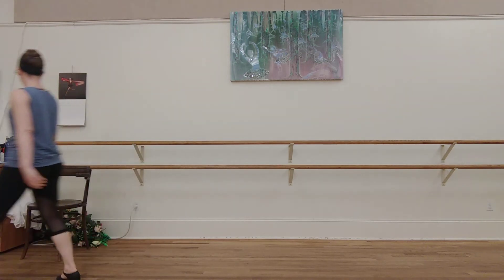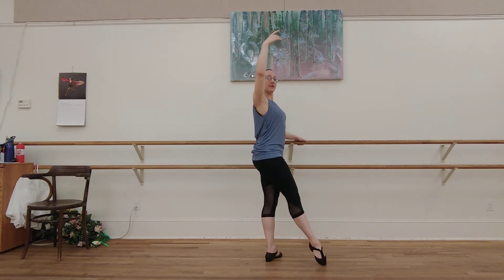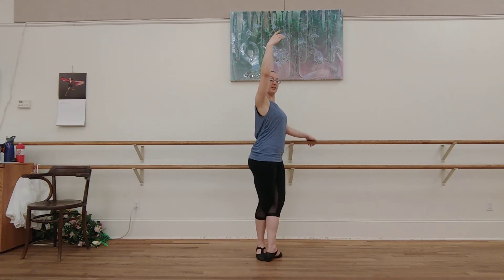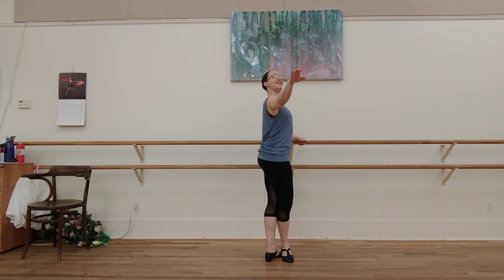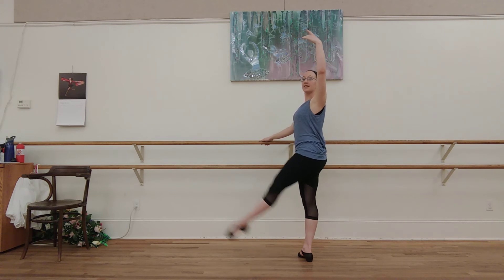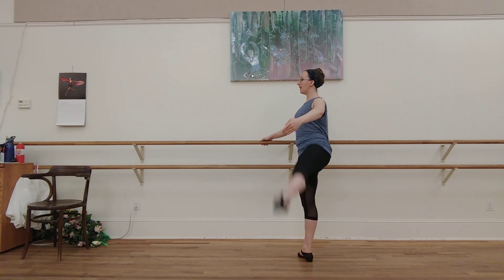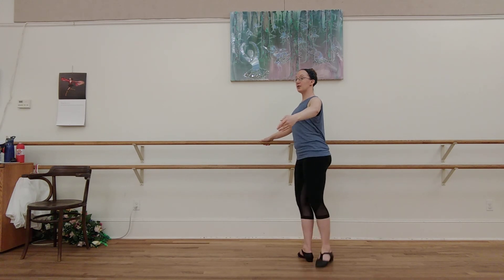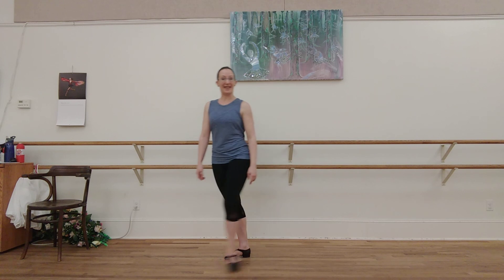Ballet I Intermediate Barre Combinations - Grand Battement